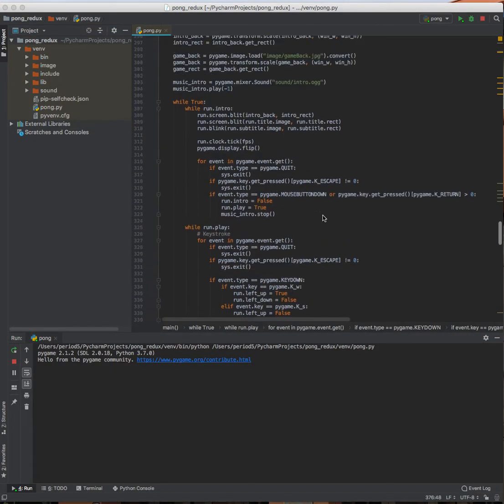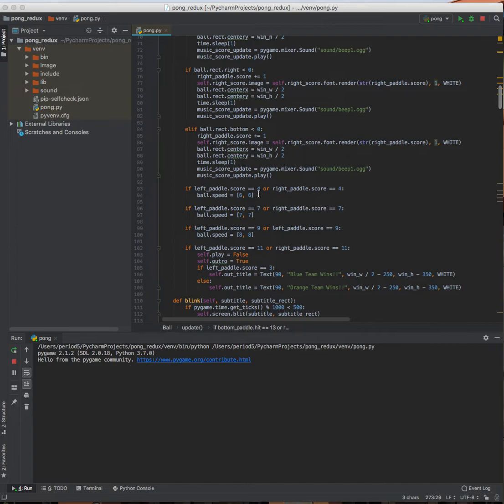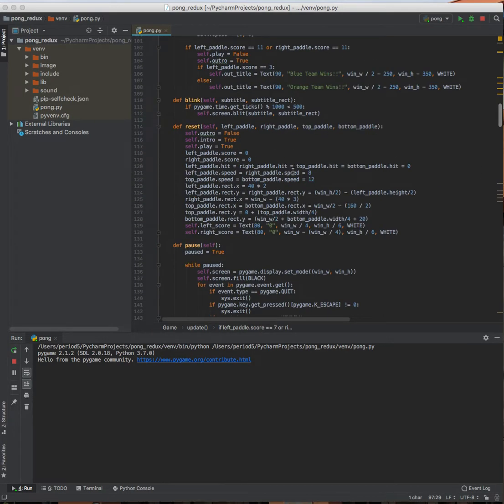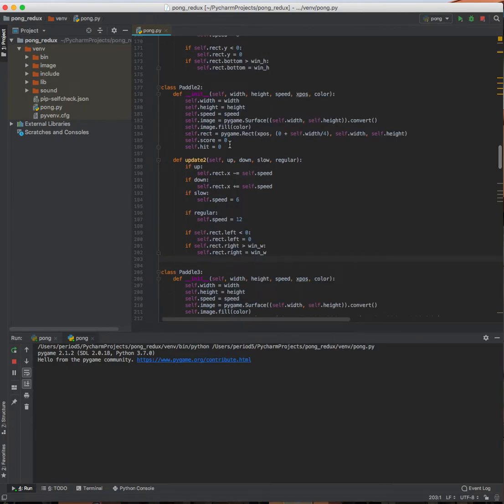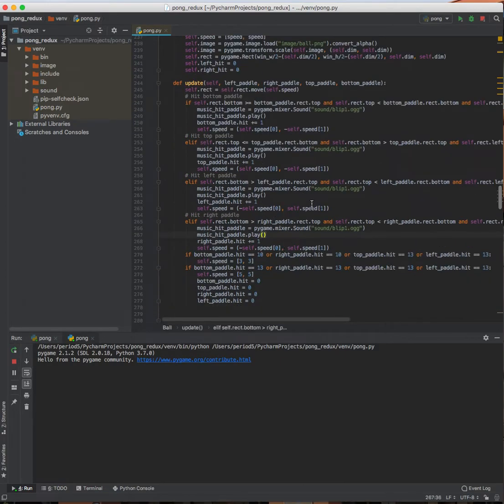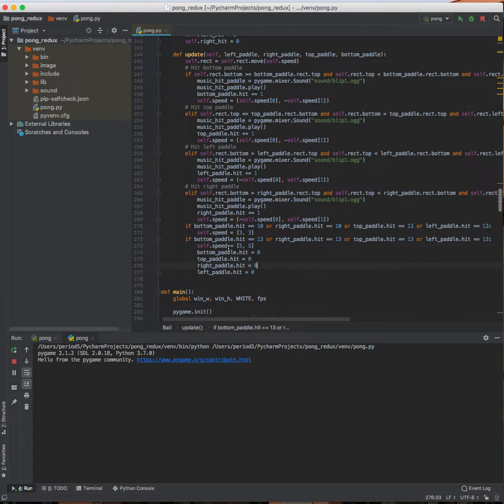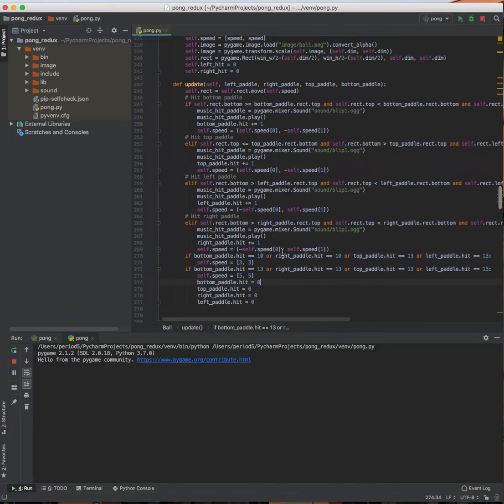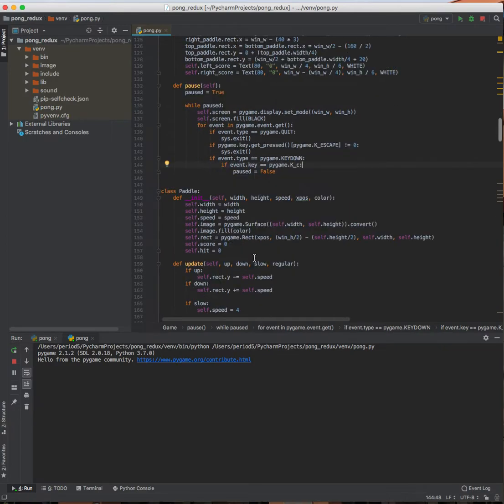Pong redux final project Natalie Wu